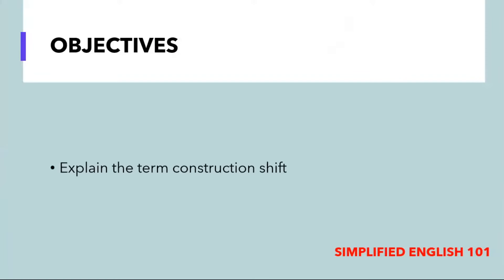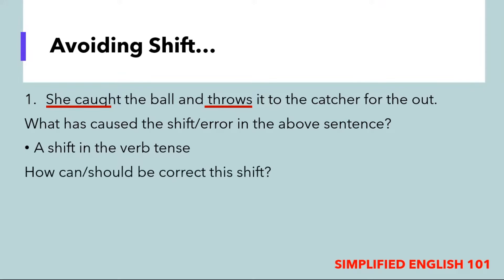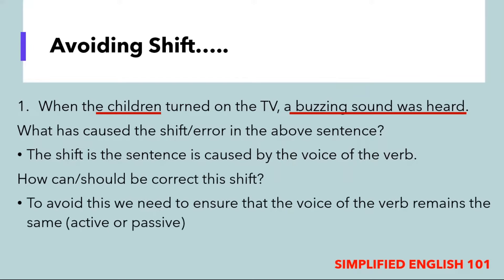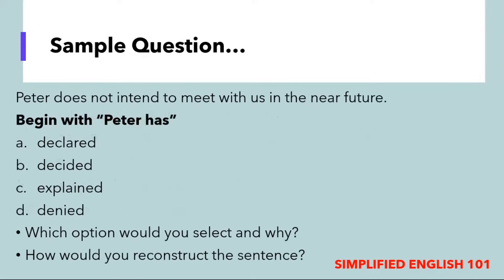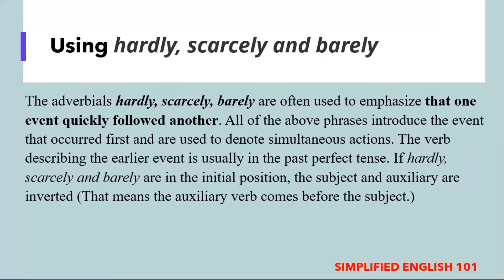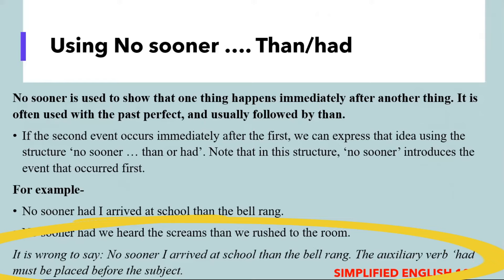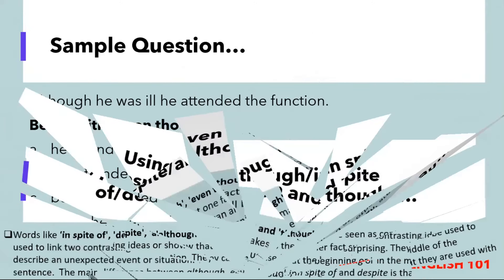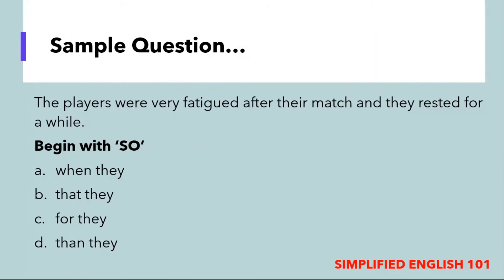UNDERSTANDING CONSTRUCTION SHIFT FOR CXC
This video will help you to better understand Construction Shift for your English Language CXC examination.